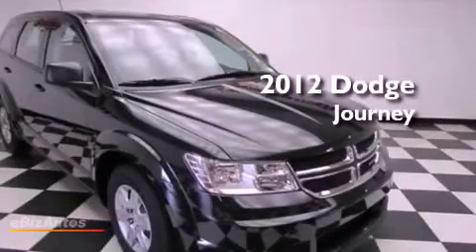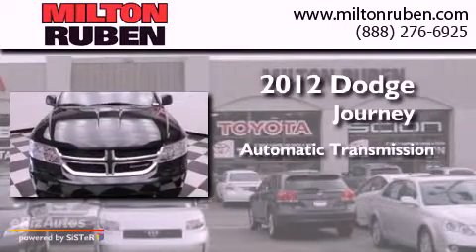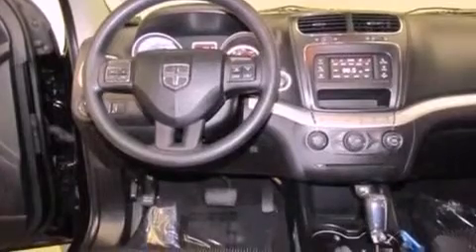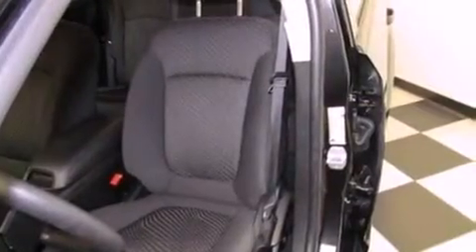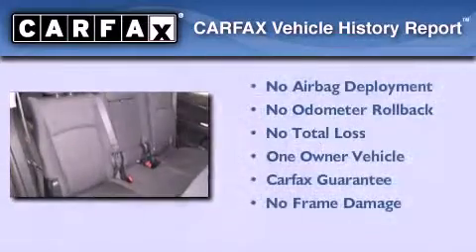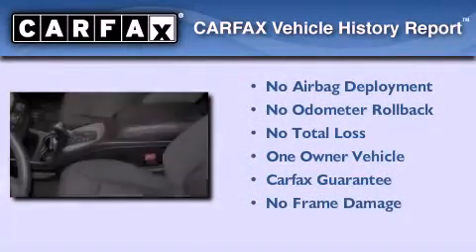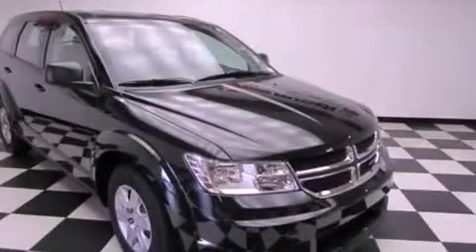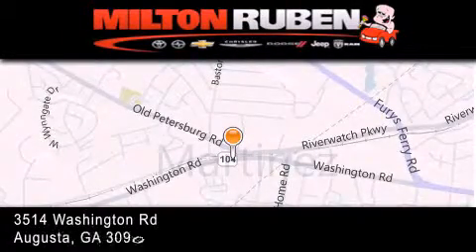2012 Dodge Journey Grovetown GA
Year : 2012
 Make : Dodge
 Model : Journey
 Engine : 2.4L DOHC DUAL VVT 16-VAL
 Trans . : Automatic
 Exterior : Black
 Miles : 8,674
 Interior : Black
 Stock : B703812

 2012 Dodge Journey Augusta GA